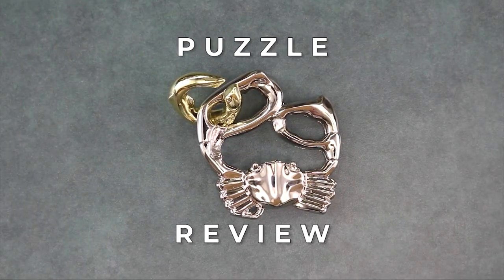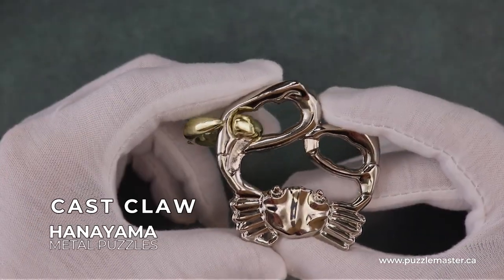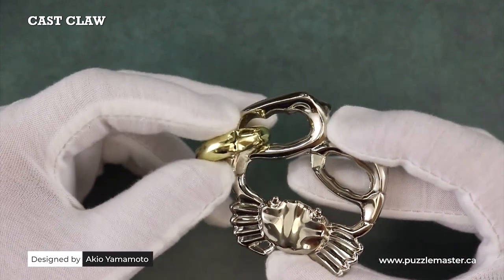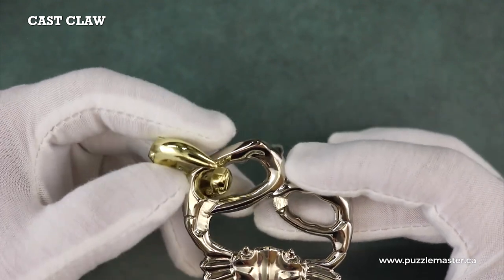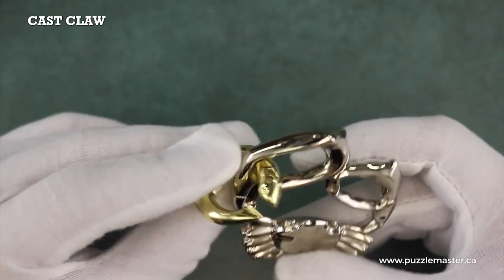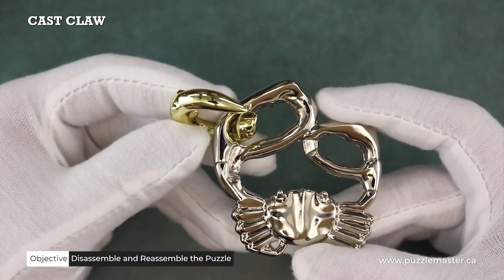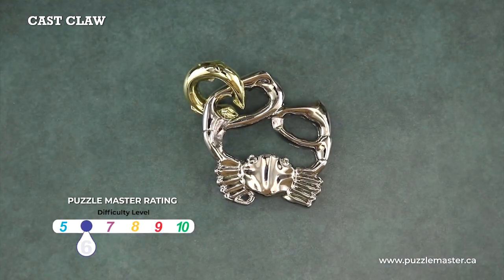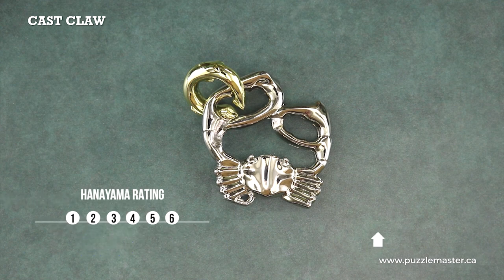Cast Claw from Hanayama - Review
The hardest part of the Cast Claw is manipulating the fish so it can be taken out of the claw.  You will need dexterity and patience to solve this cast metal puzzle from Hanayama. Watch this review.

In the summer of 1997, Osanori saw two mackerels that had somehow managed to get into the sardine tank at the aquarium. Watching these two fish unable to blend in with the shoal of sardines made me wonder if they were on a journey of self-discovery. What sort of adventure will they have?
Imagining this led to the conception of six cast puzzles based on oceanographic subjects.
A small mackerel captured by a shore crab. See if you can help it escape.